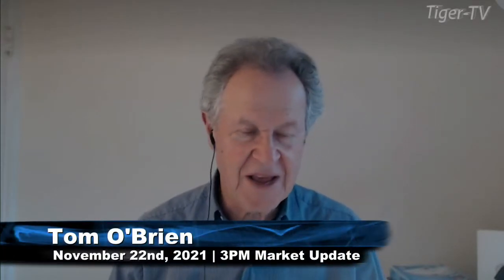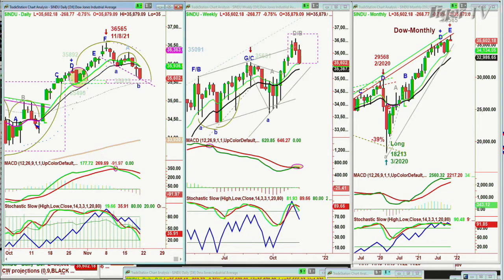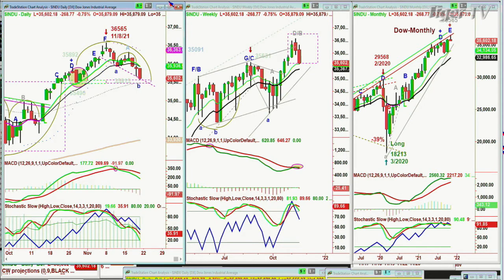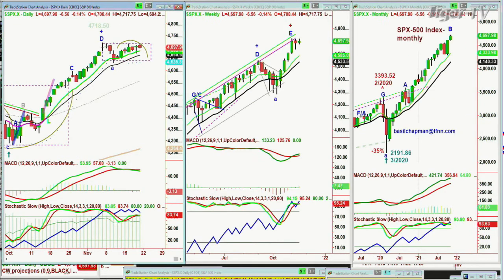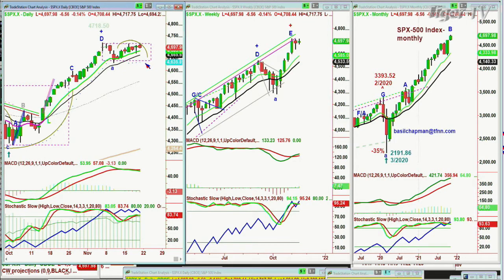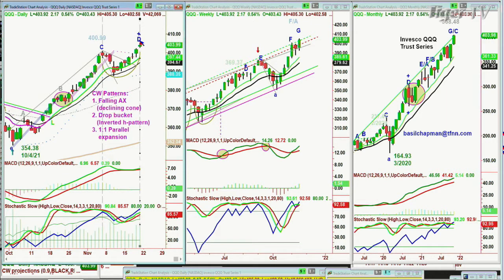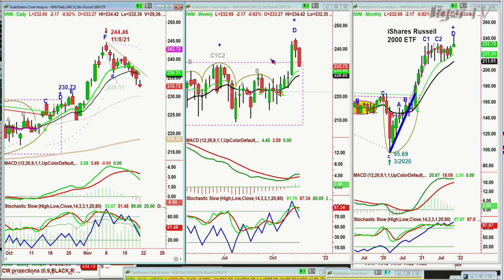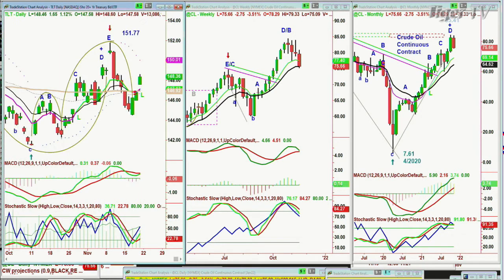November 19th, 4PM ET Market Update on TFNN - 2021